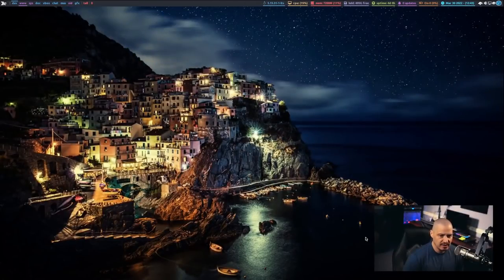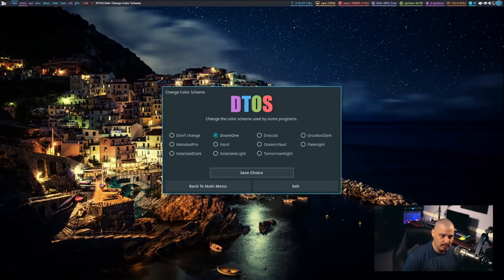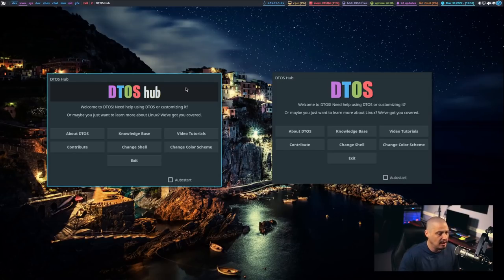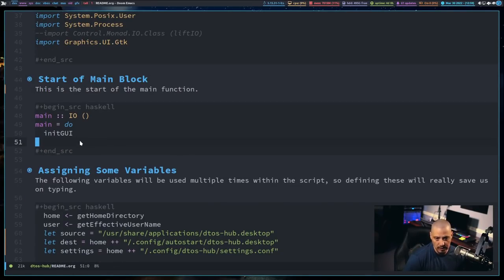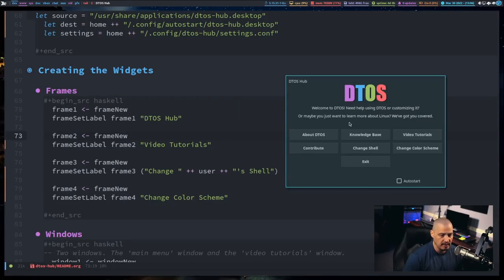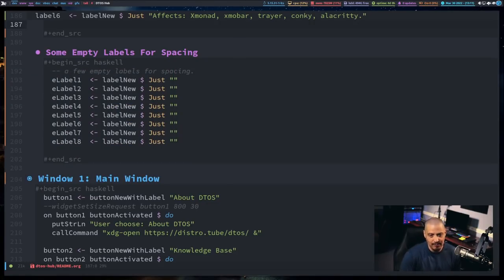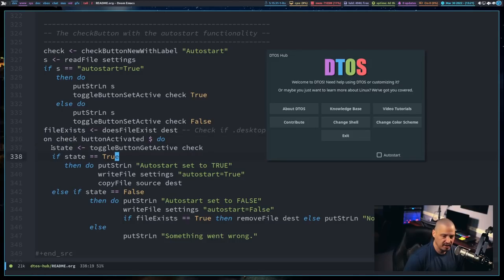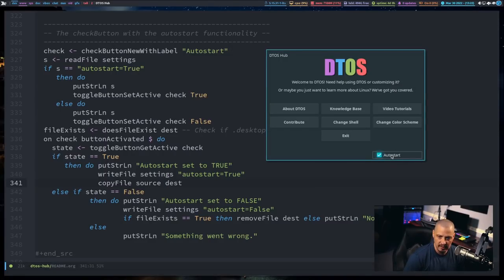Can This Non-Developer Create His Own GTK App? (Haskell & Python)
About a month ago, I suddenly had the urge to learn how to create my own GTK application.  In a community poll, I asked my viewers if I should do this using Haskell, and a large portion of the community wanted me to do it in Python instead.  So ultimately, I decided to do it both ways--once in Haskell, and then again in Python.

💰 Bitcoin: 1Mp6ebz5bNcjNFW7XWHVht36SkiLoxPKoX
🐶 Dogecoin: D5fpRD1JRoBFPDXSBocRTp8W9uKzfwLFAu
📕 LBC: bMfA2c3zmcLxPCpyPcrykLvMhZ7A5mQuhJ